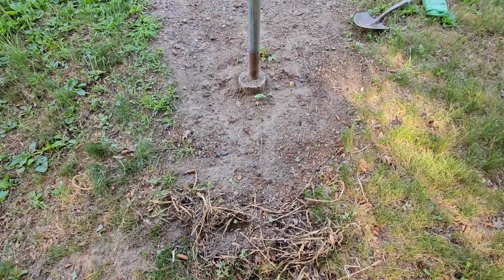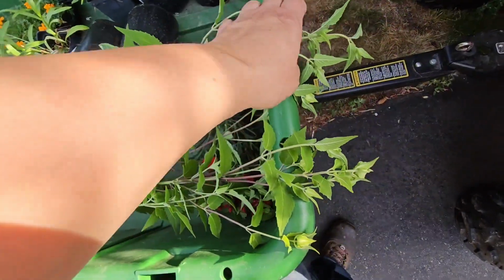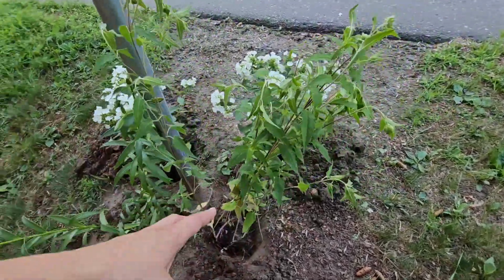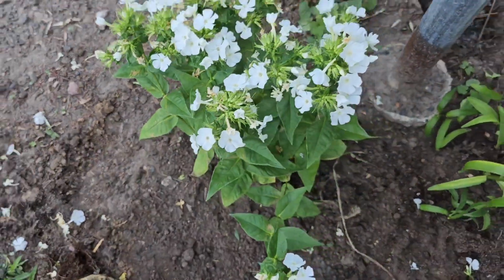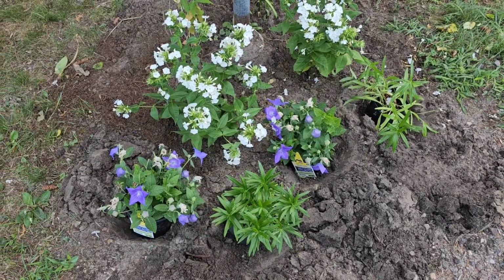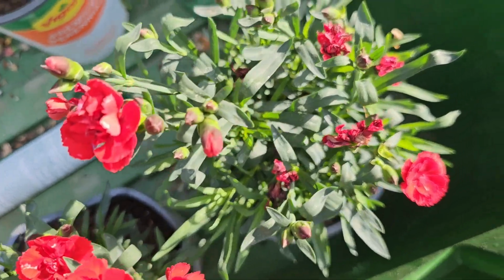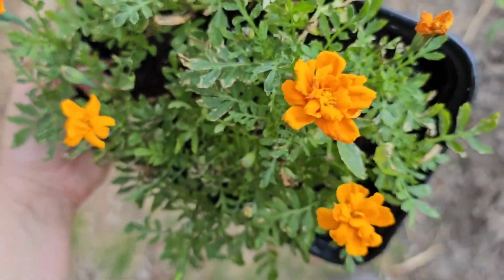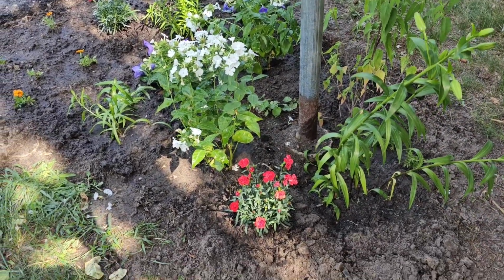Let's plant a sun perrenial mailbox garden -- how I plant & design a garden | # Vlog | July 2, 2023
Join me as I come up with a design and plant our mailbox garden bed with sun loving perrenials here in Minnesota zone 4b. I am so excited to create a no fuss, low maintenance design and love to figure out the best placement for plants to make the design both beautiful and bloom throughout the season. This approach also makes it a lot easier to manage without planting annuals every year. These sun loving perrenials work hard to handle the heat and will be an investment that grows and multiplies over time - literally! Featured here are beebalm